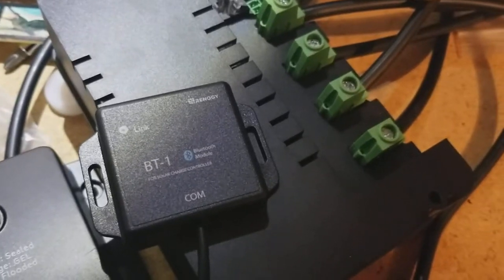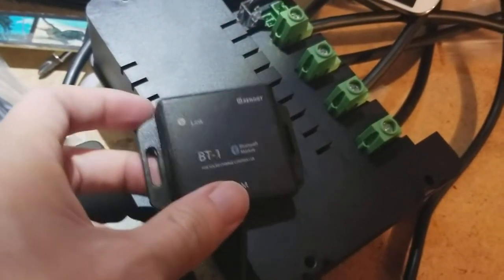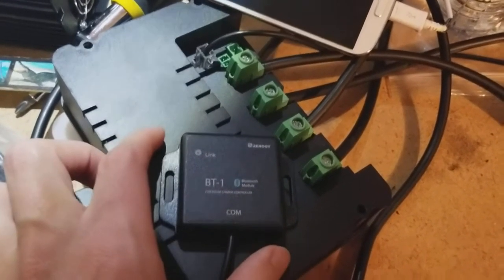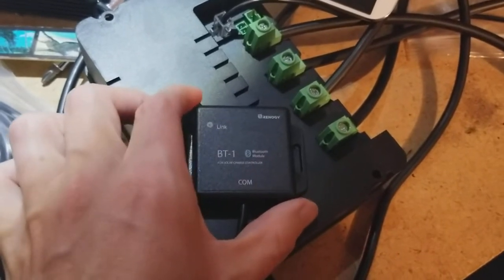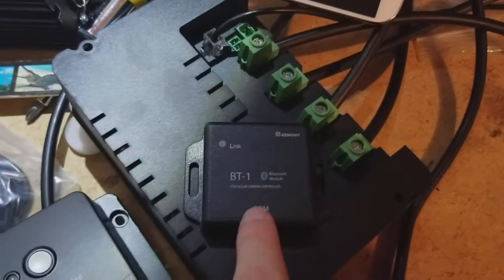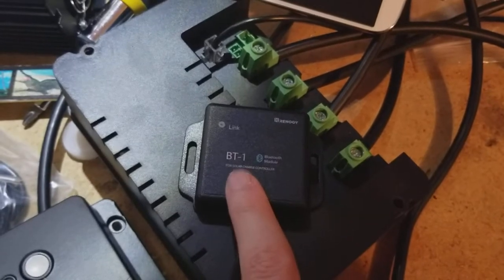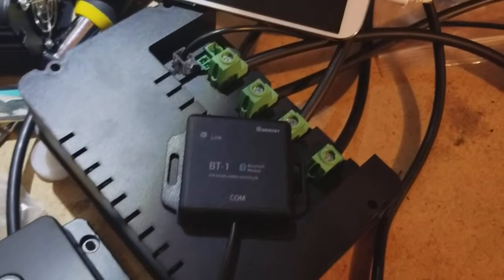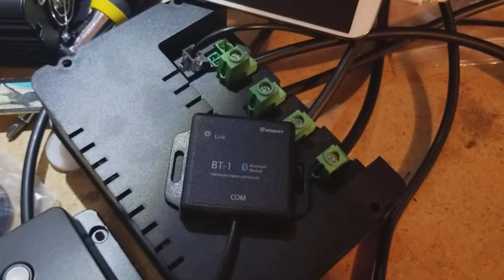Renogy Bluetooth Module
Using the BT-1 Bluetooth module from Renogy to monitor charge power, battery state of charge, power generation, etc from your off grid solar array on your cellphone, September 14, 2018.